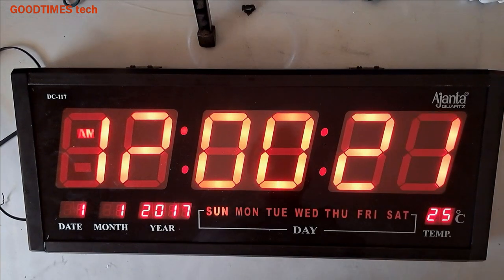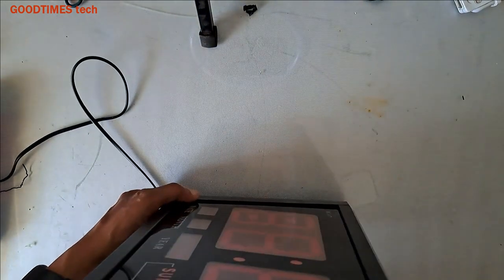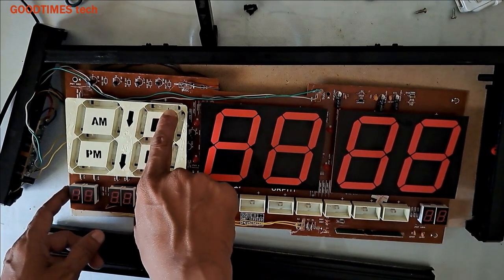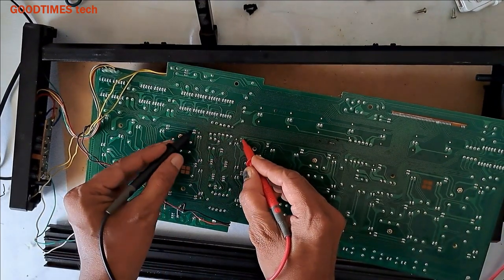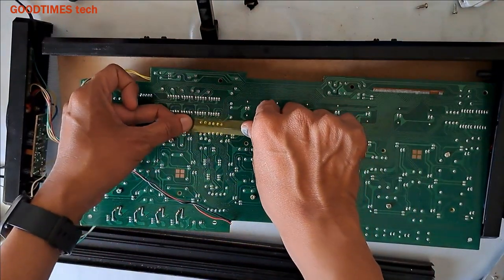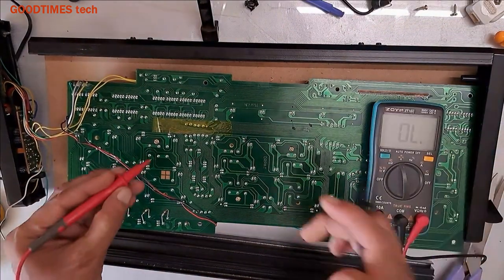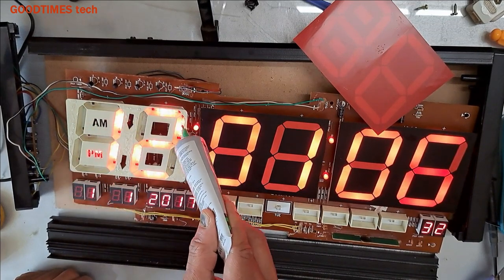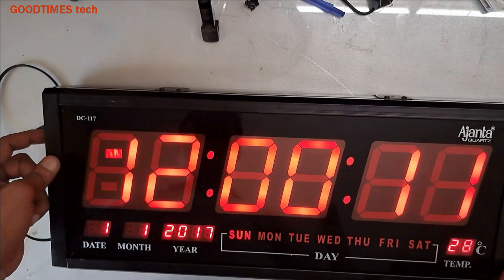LED Digital clock showing half digit | missing digit | how to repair.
A client brought ajanta digital clock which had a missing character in one of the hour digit, the device appeared to be a seven segment LED device but it wasn't so...when i disassembled the clock i found that it is a common anode LED circuit design. watch the whole video till the end to get the problem solved.

Take care and do the reparation on your own risk.